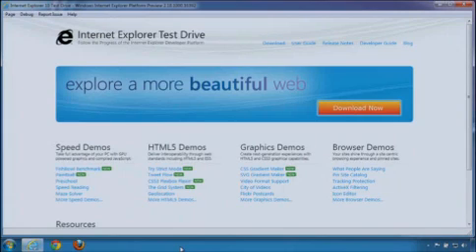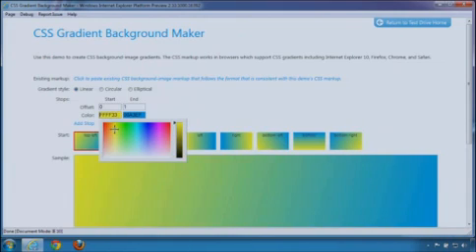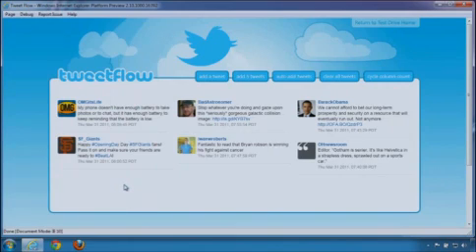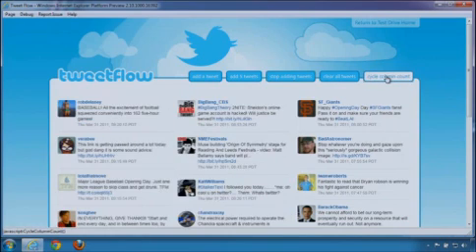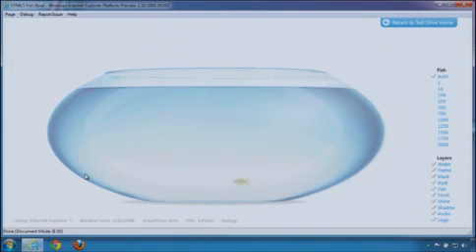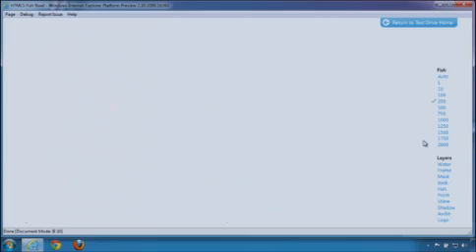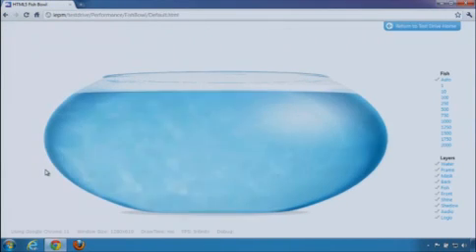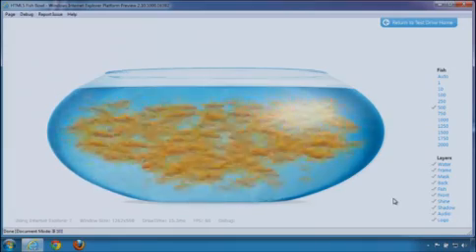MEIX low ch9